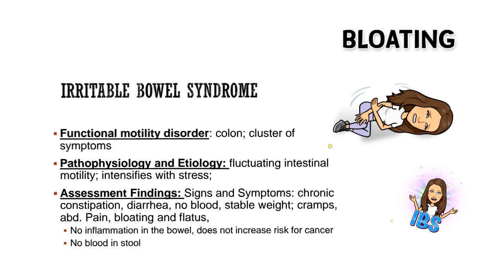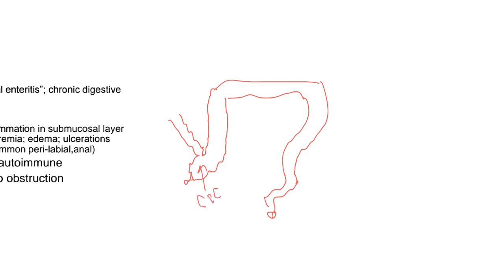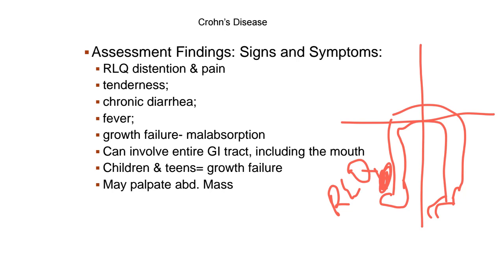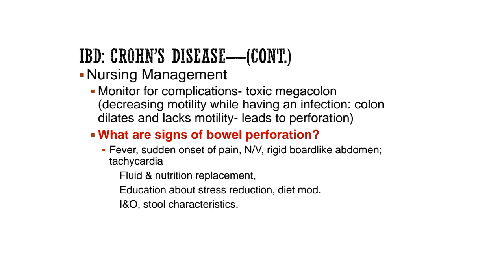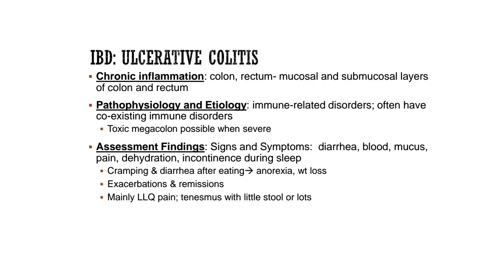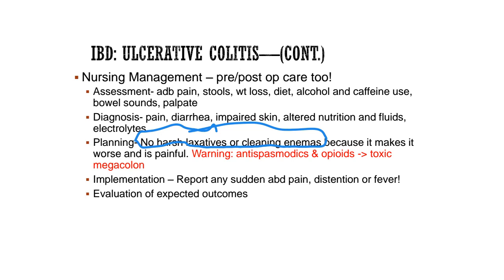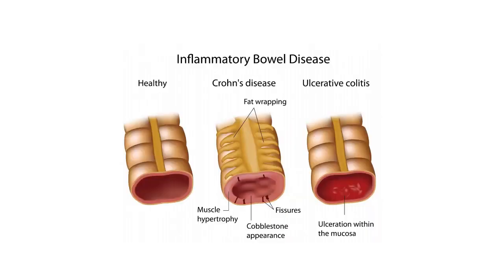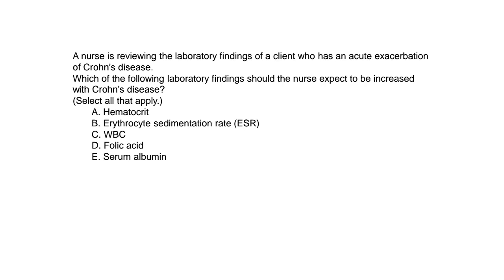Crohn's Disease and Ulcerative Colitis and NCLEX Questions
A PPT lecture of inflammatory bowel diseases including:

Irritable Bowel Disease
Crohn's Disease
Ulcerative Colitis

There are NCLEX questions included in the video.

All content on Nurse Blossom is for educational and informational purposes only and does not constitute medical advice. Although I strive for accurate information, healthcare is constantly changing. Protocols, medications, and equipment change over time, and errors in the presentation of information may unintentionally occur.